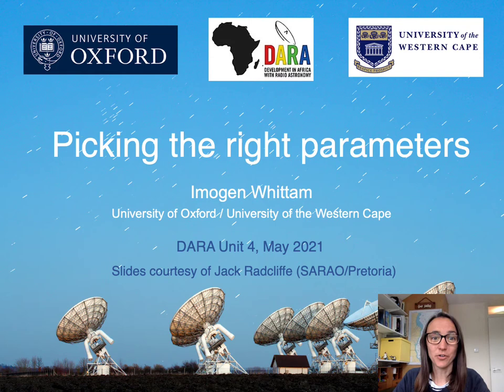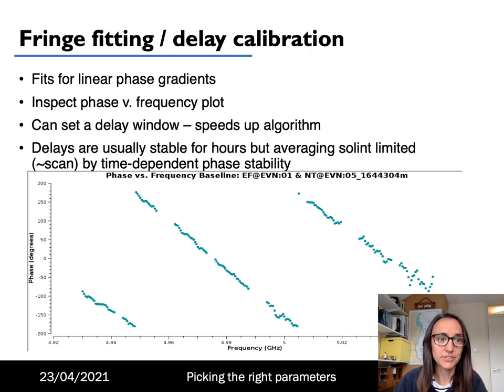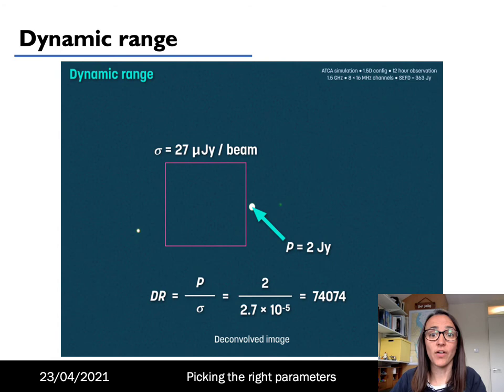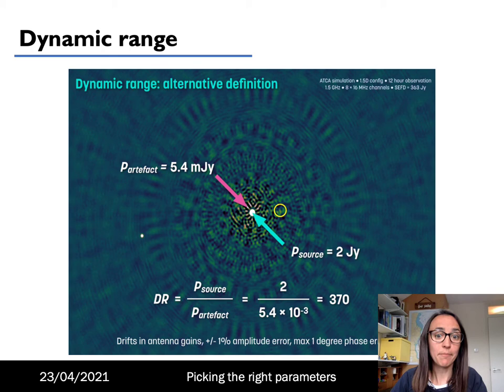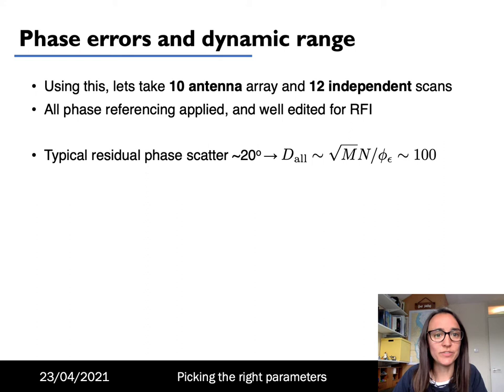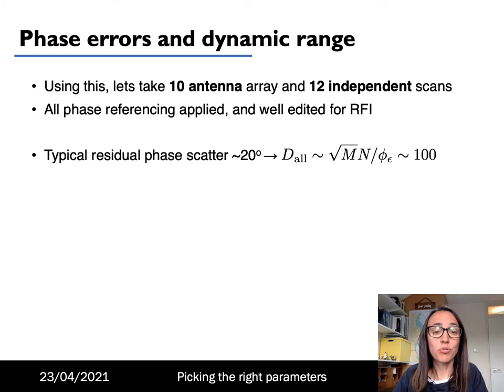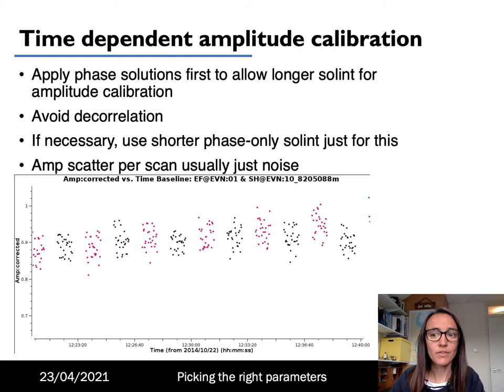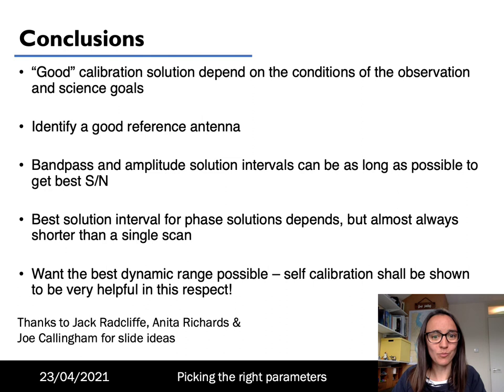L10: Picking the Right Parameters - Imogen Whittam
L10: Picking the Right Parameters - Imogen Whittam - University of Oxford